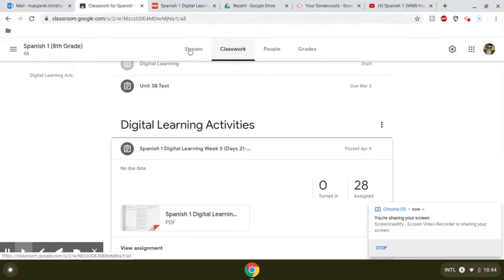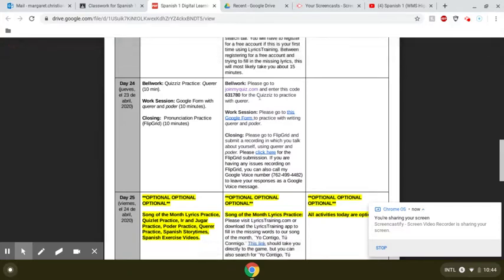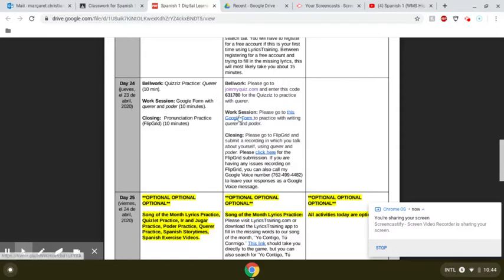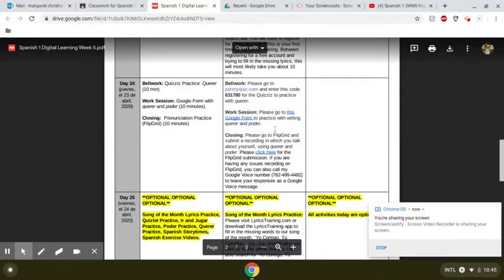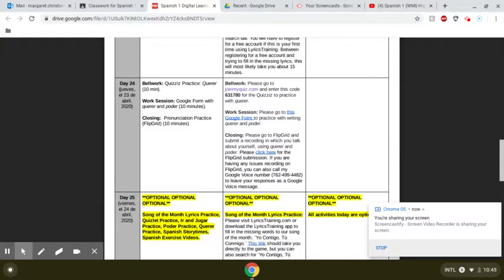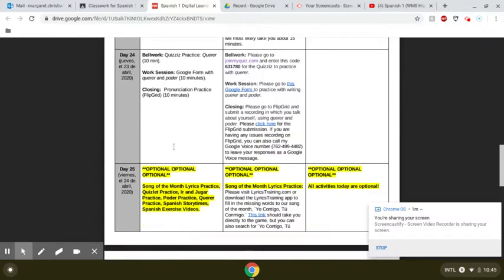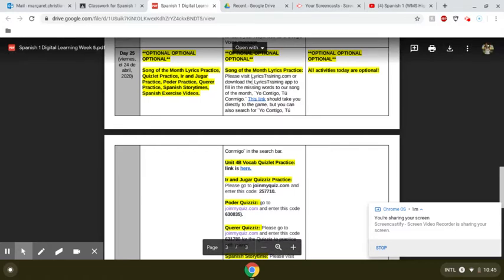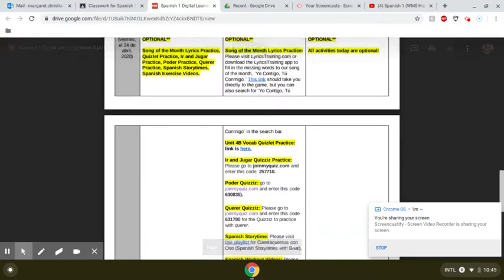Spanish 1 Digital Learning Day 24 and Day 25 Instructions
Spanish Digital Learning Day 24 Instructions. Also includes instructions for Digital Learning Day 25. Day 25 is all OPTIONAL.